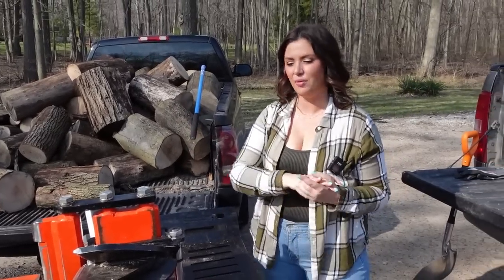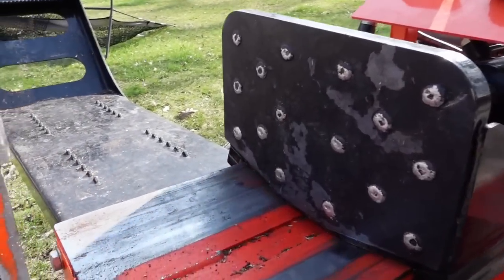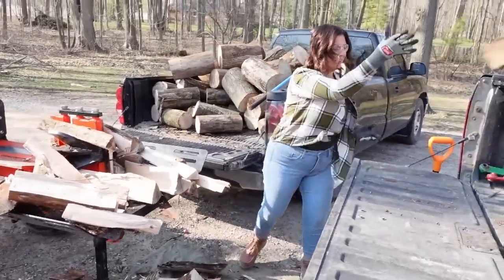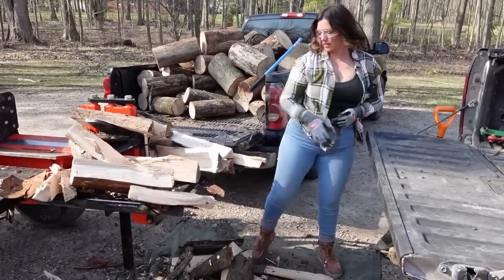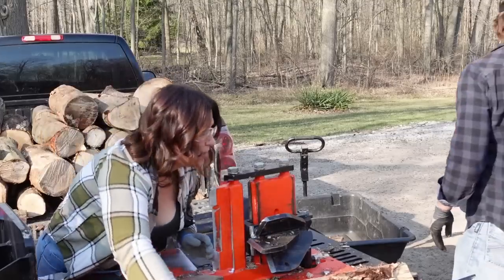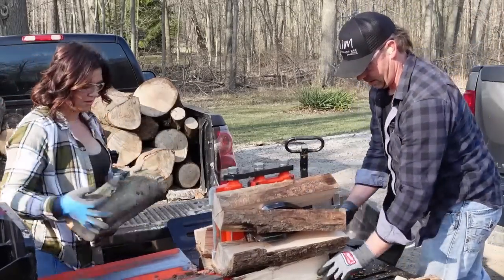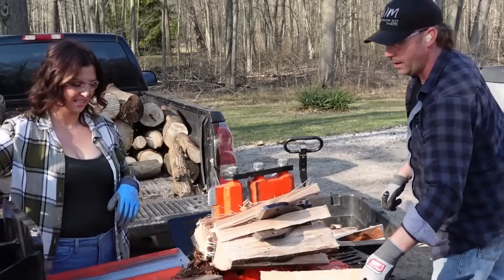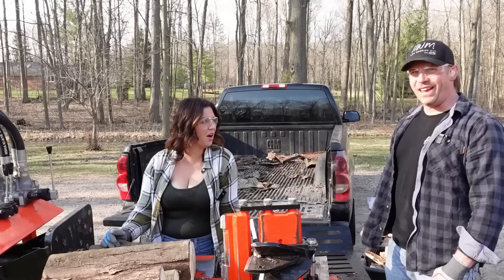Firewood Splitting, Rounds to Splits Will it All Fit? #131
We got low on ready to go wood so I went to the bank and pulled some ash for cash! We needed more firewood for the roadside stands and I finally got some dry ready to burn ash and maple out of our woods.  Rachel and I take an 8ft bed of firewood blocks split them with our All Wood Muscle Wood log splitter using the 8 way wedge.  Then we throw them straight into the dually's 8ft bed.  How will the bed of loosely thrown rounds translate into a bed of loosely thrown splits? Let's find out.